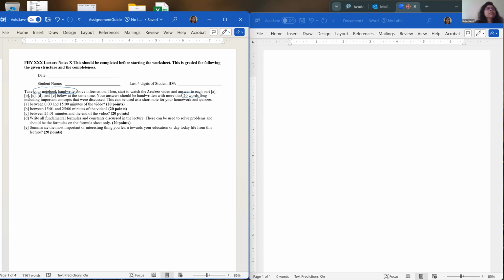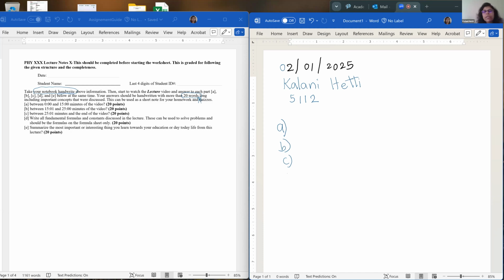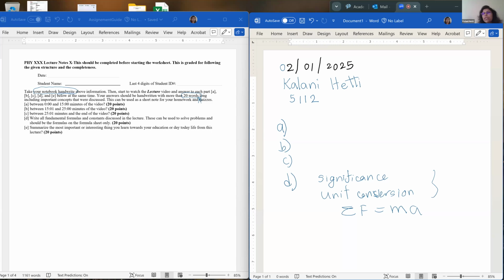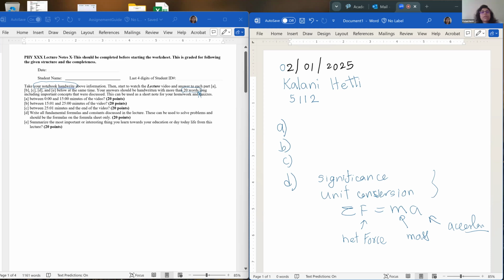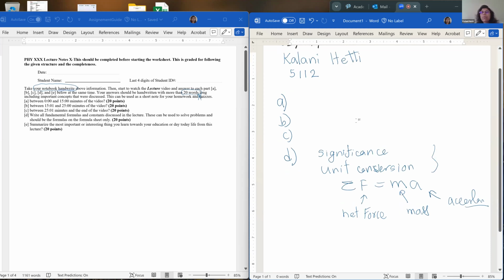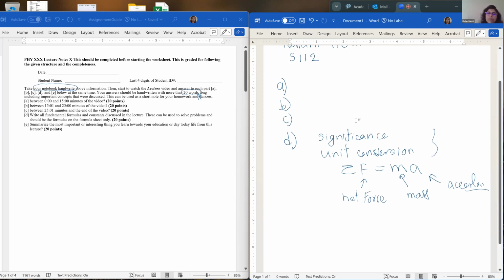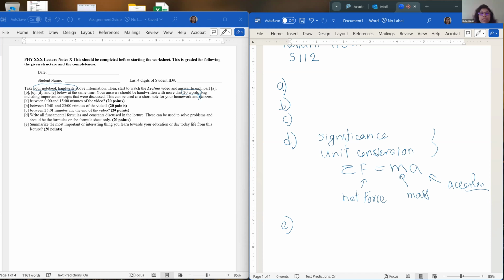LN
How to complete lecture notes for each lecture correctly.